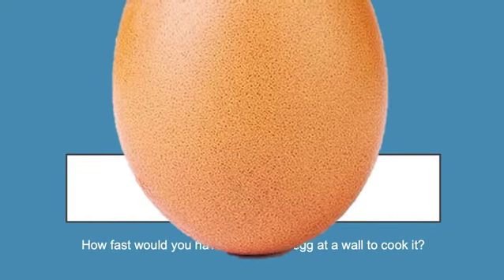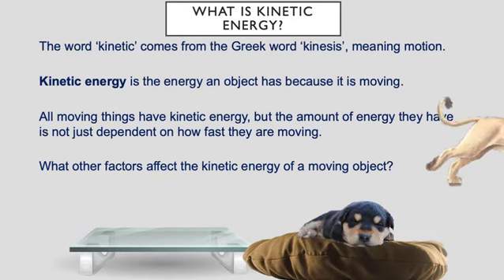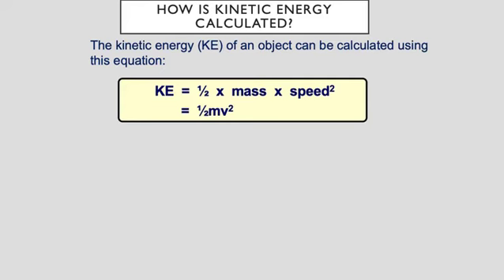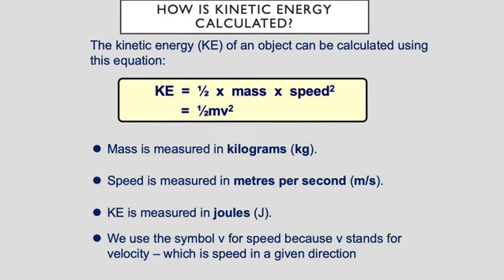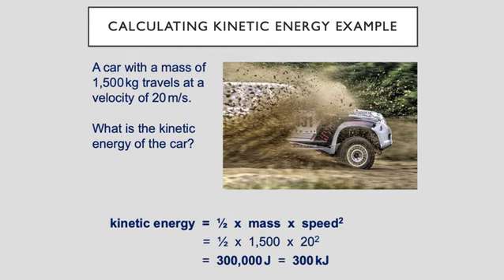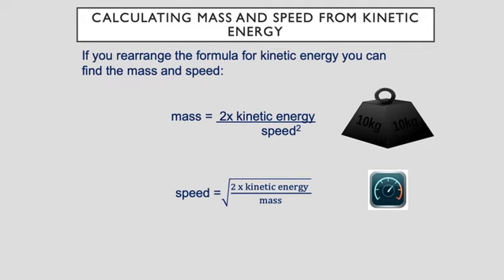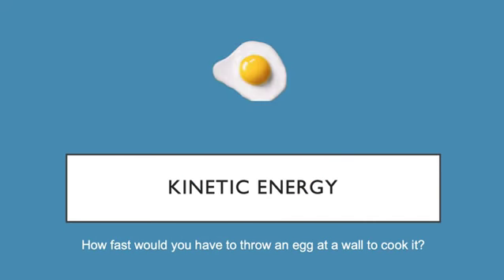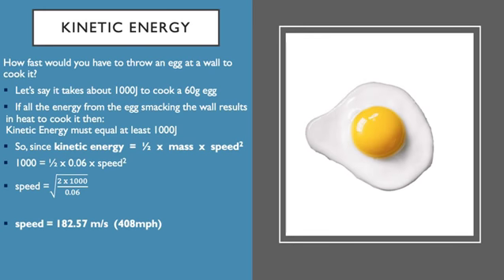Kinetic Energy - How Fast Do You Have To Throw An Egg At A Wall To Cook It?!?!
GCSE PHYSICS - Part of the Energy Stores Topic